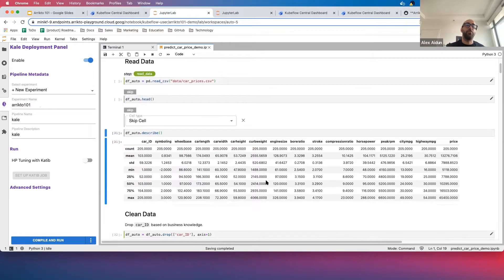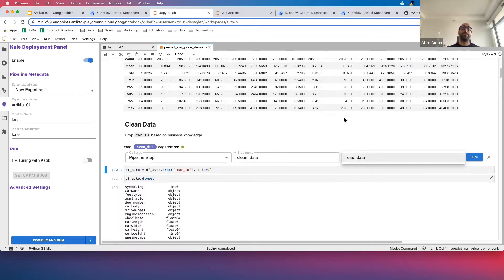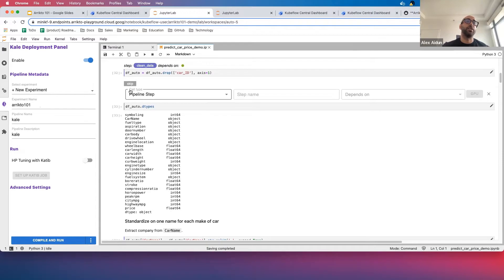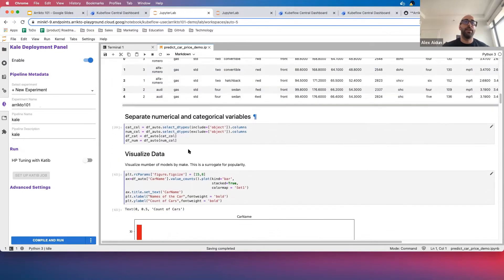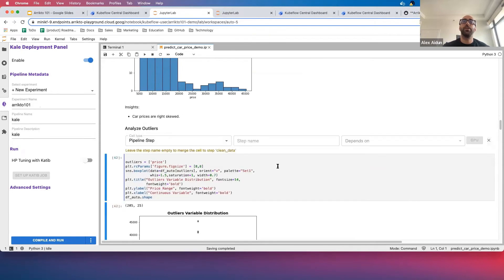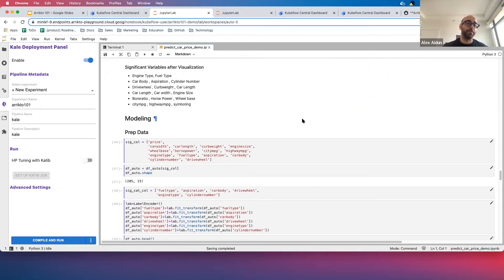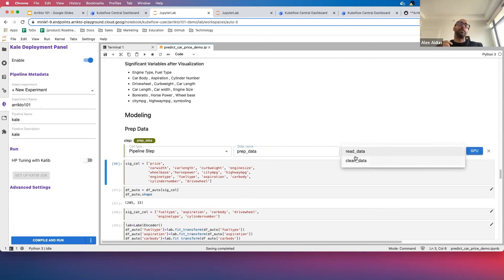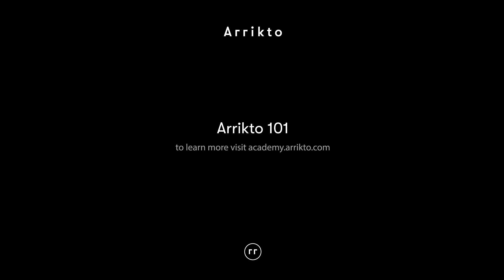Arrikto 101 Teaser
This short teaser video is from an Arriko 101 session delivered by Alex Aidun our Director, Education at Arrikto. For a full session or access to the full video please reach out to your account manager or to Alex directly via

See also these four tutorials that will help you take your local models and convert them into production Kubeflow Pipelines.